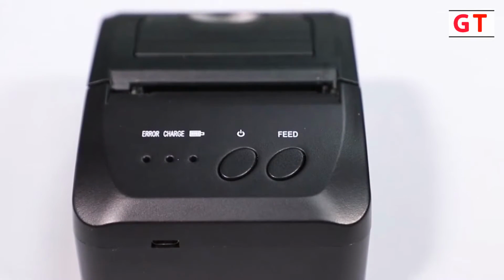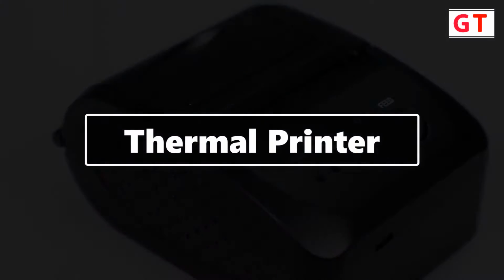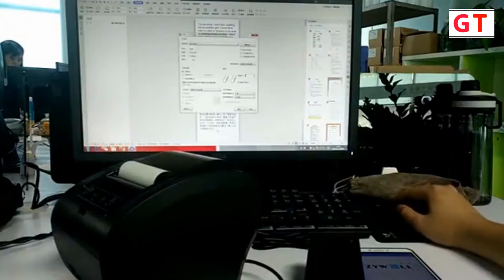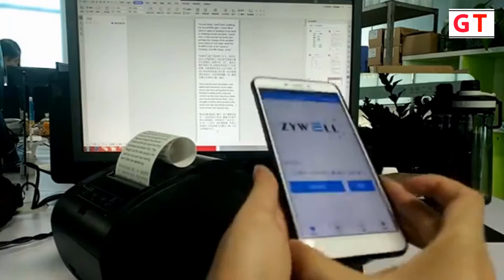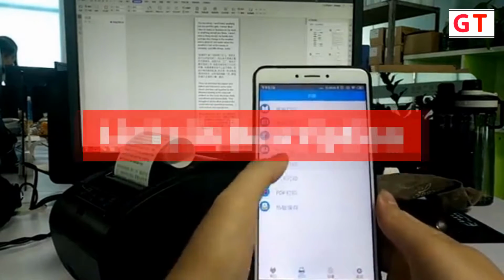5 Best Bluetooth Thermal Printer For Sale | Receipt Printer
Welcome to The Gadget Tube...  In this video i will show you top 5 Best Bluetooth Thermal Printer For Sale on aliexpress. Receipt Printer 2021
1. Rugline Android Bill Machine

2. Gzweiou Wireless Thermal Receipt Printer

3. Radall Bill Check Machine

4. Holyhah Bluetooth Receipt Printer

5. Holyhah Bill Ticket  Printer

best bluetooth thermal printer 2021, Top 5 thermal receipt printer. best thermal printer for shipping labels.